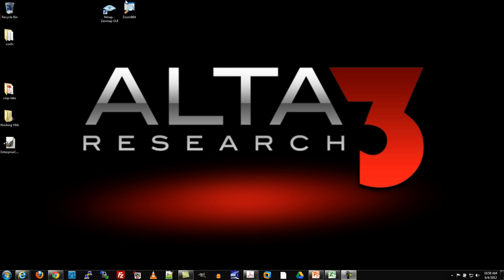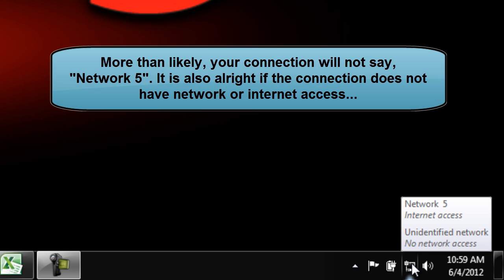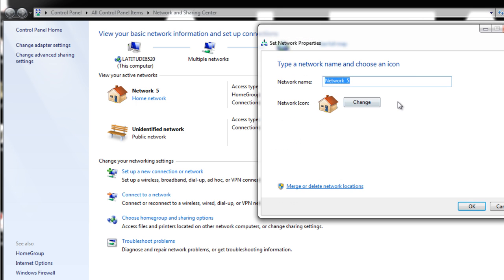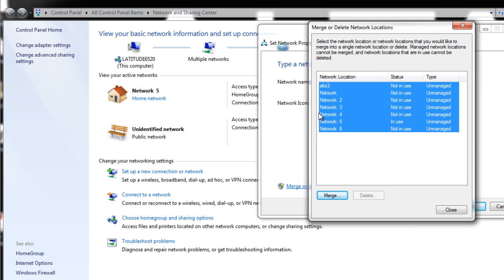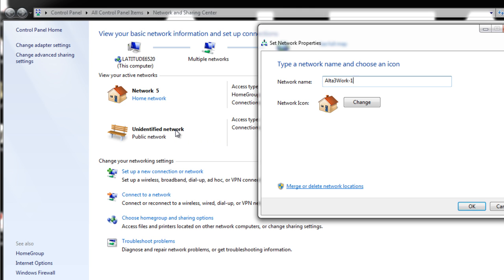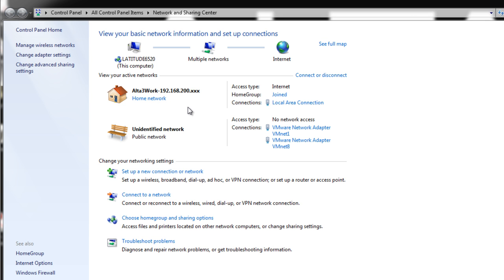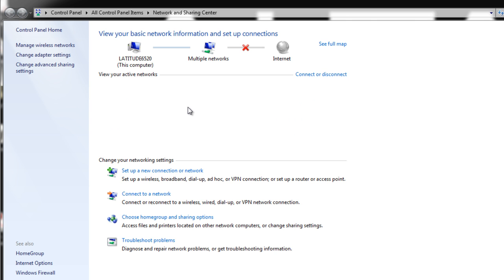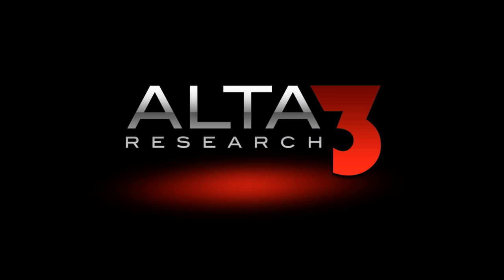W7 - Settings saved on this computer for the network do not match the requirements of the network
Alta3 Research demonstrates a solution/fix for the error in Windows 7, "The settings saved on this computer for the network do not match the requirements of the network". To enroll in Asterisk Training, or for more information on IMS, SIP, VoIP or telephony training